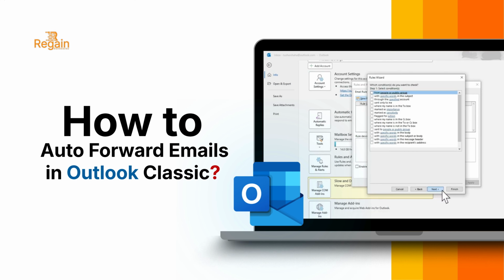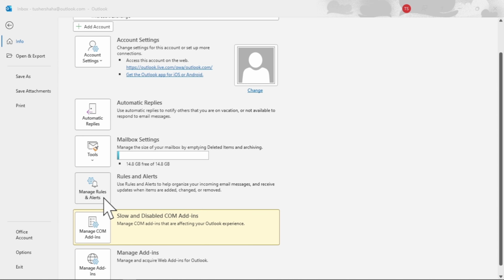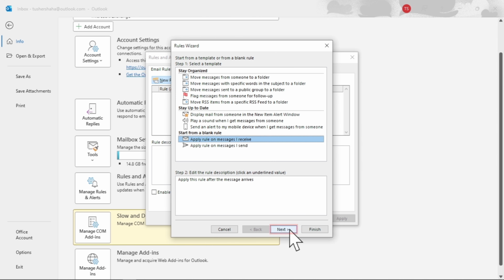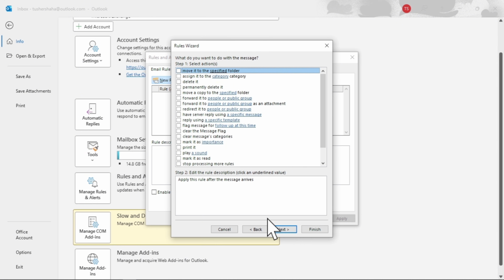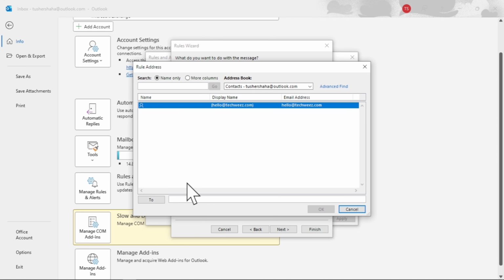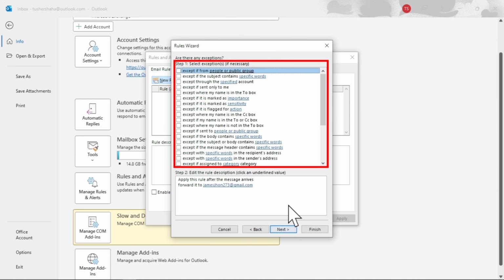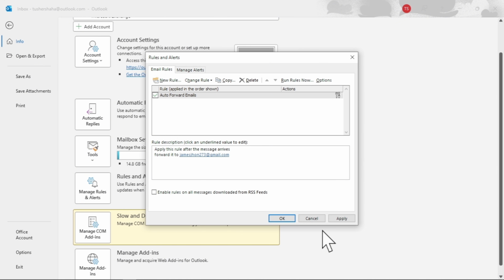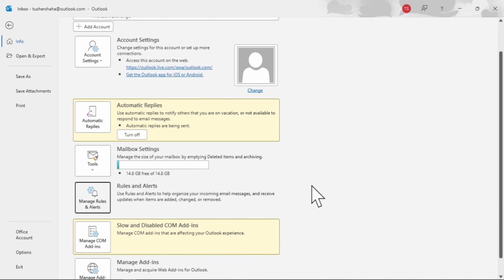How to Auto Forward Emails in Outlook Classic? | Regain Software Official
In this step-by-step tutorial, you'll learn how to set up automatic email forwarding in Outlook Classic quickly and easily.

Whether you're managing multiple email accounts, working remotely, or simply want to receive copies of your emails in another inbox, this guide will help you configure auto-forwarding in just a few minutes.

This tutorial is perfect for beginners and works with Outlook Classic on Windows.